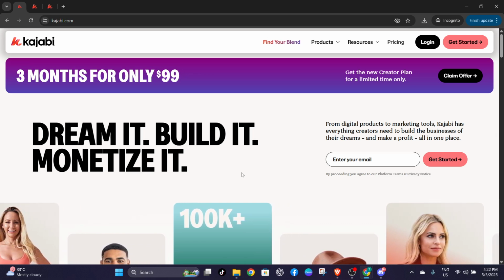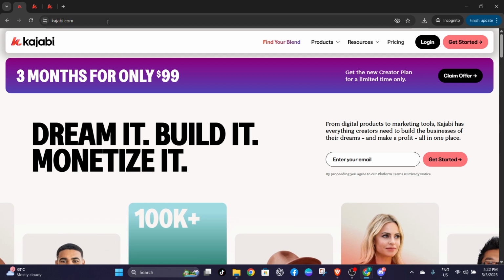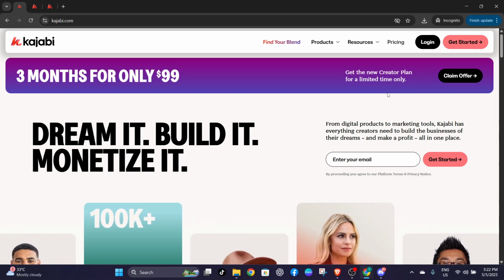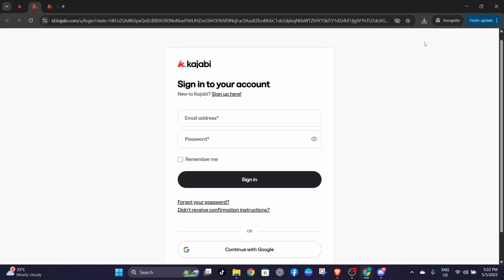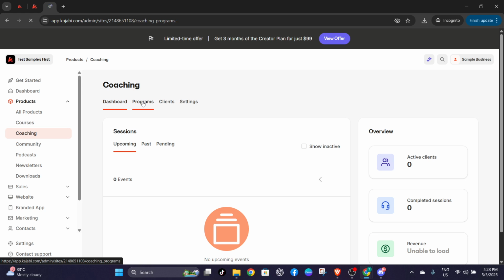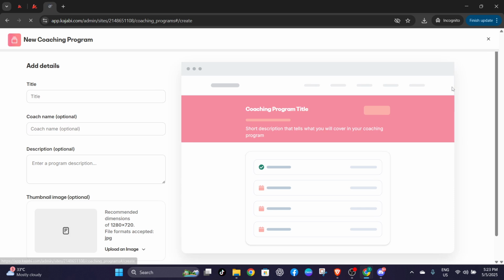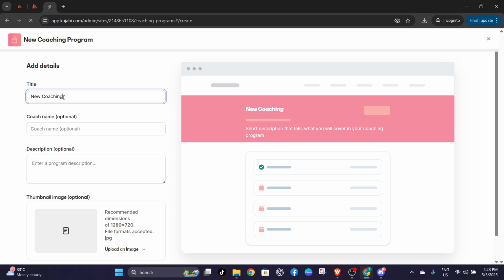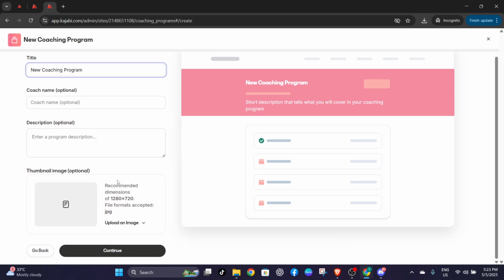How To Set Up A Coaching Program On Kajabi (Full 2025 Guide)